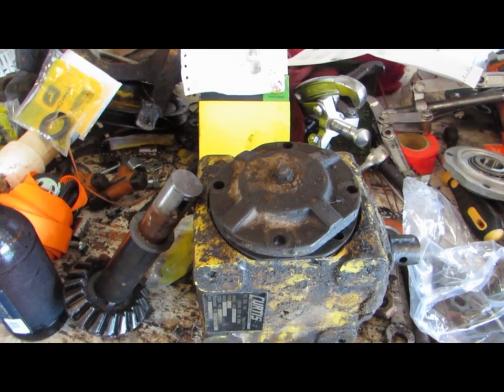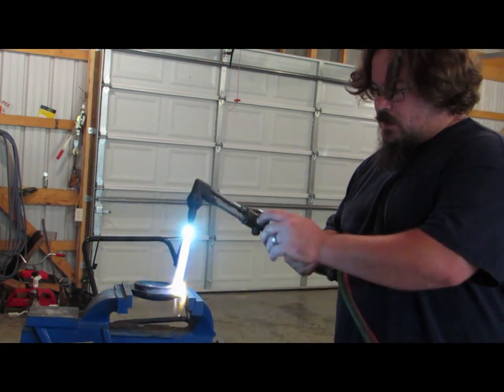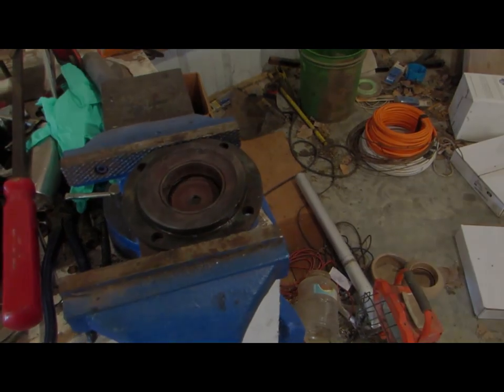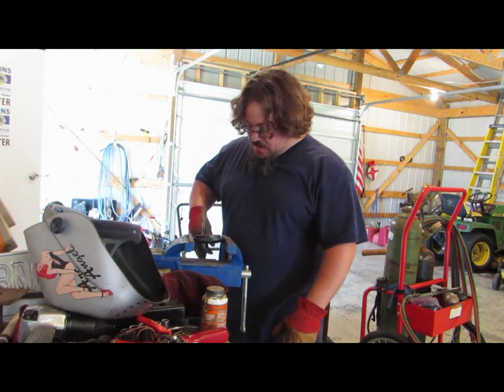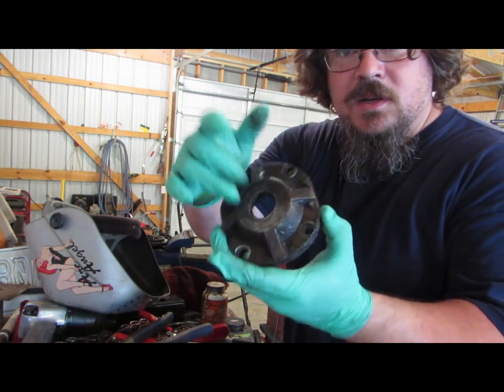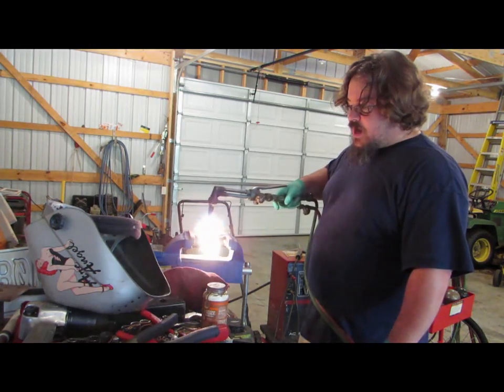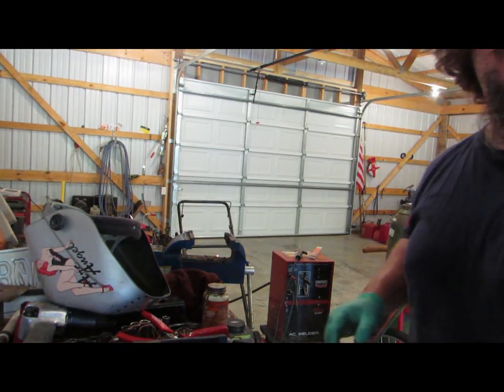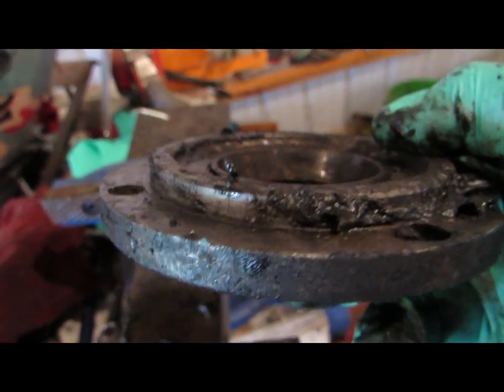how to use a welder to remove a bearing race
In this video I show you how to use a welder to remove a bearing race.